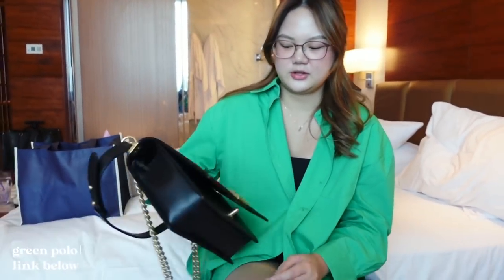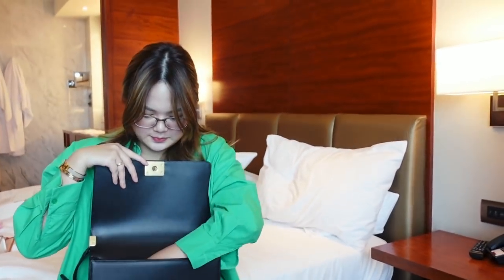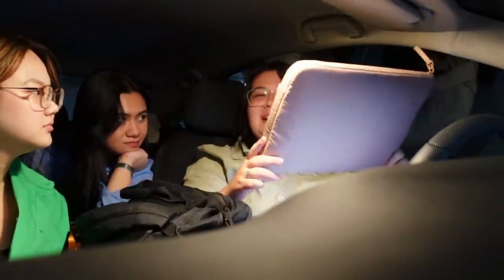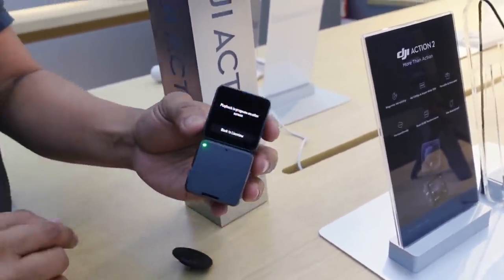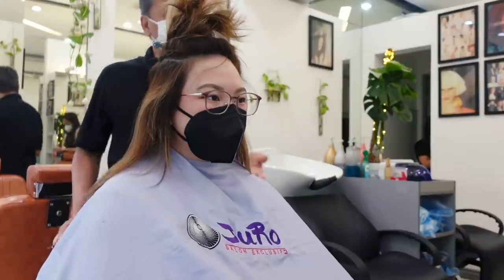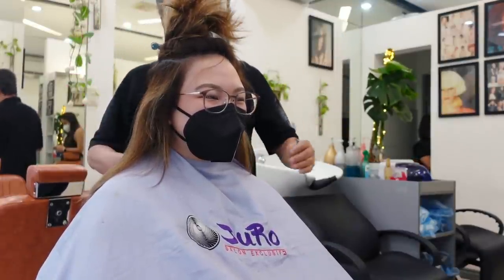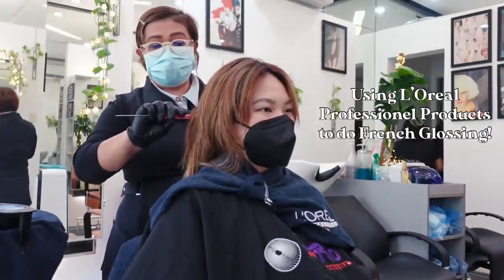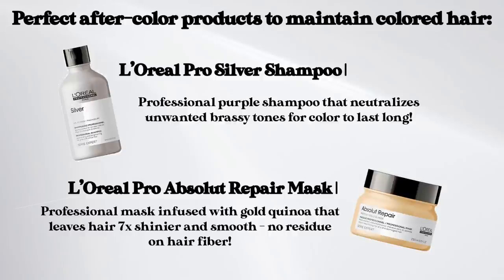AShUSUAL: WHAT’S IN MY BAG, HOTEL STAYCATION, SHOPPING, NEW HAIR!! | ASHLEY SANDRINE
Hi loves! For today’s video it is going to be a daily vlog.

Ask for LOrealProPH in the salons!
L’Oreal Pro Silver Shampoo & Absolut Repair Mask

Benefit gogo tint: currently out of stock but the playtint is also good;

xx
Ashley Sandrine